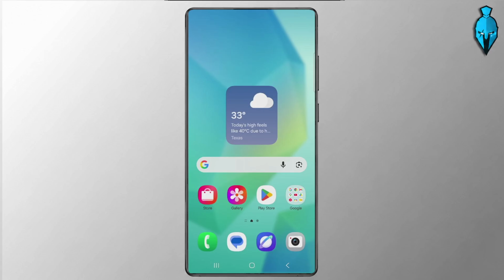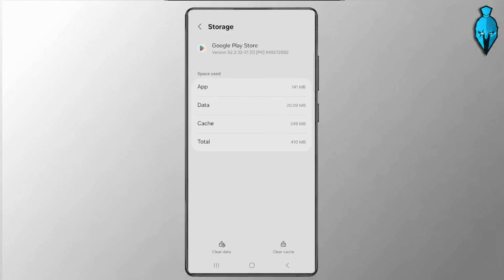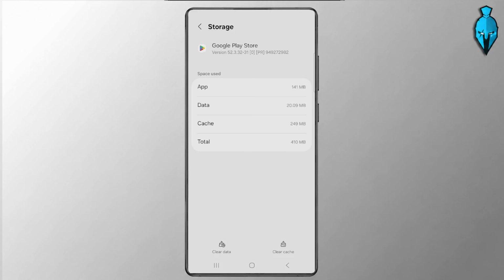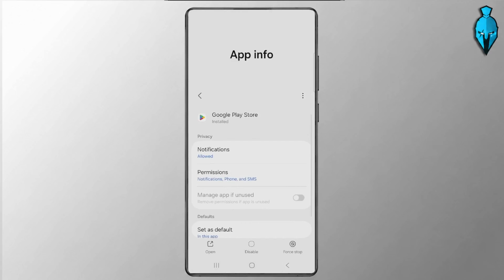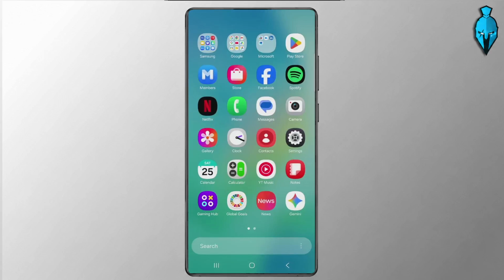How To Fix Google Play Store Not Opening On Android - Full Guide